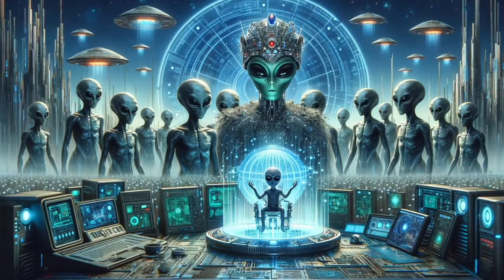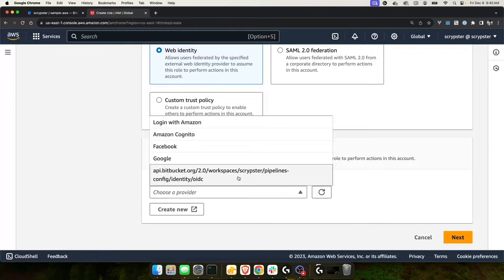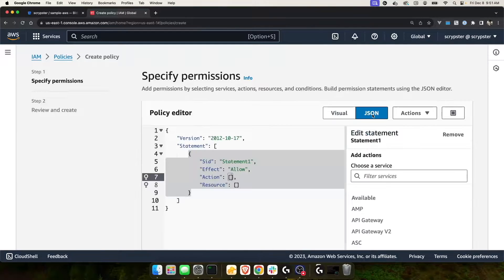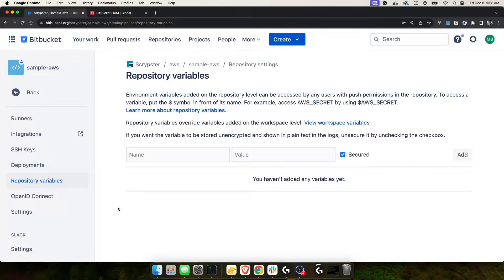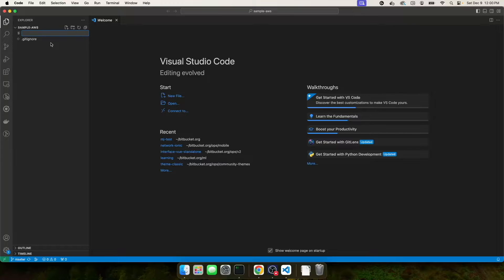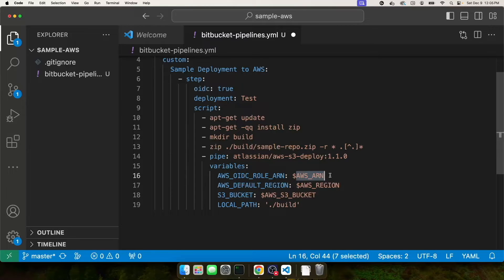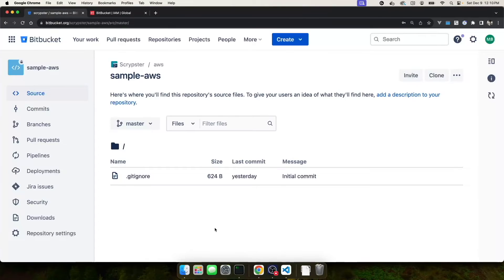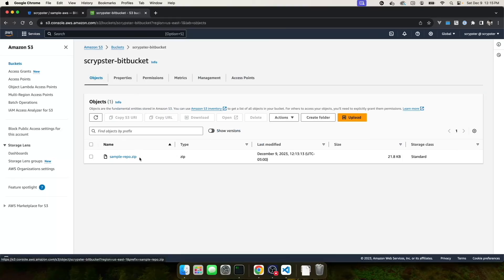From BitBucket to AWS S3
How to send a BitBucket code repository to AWS S3

This is how I start most of my CICD pipelines that need to deploy to AWS.  I'll do my best to upload a followup video on how to complete the pipeline with a build step and pipeline to land a frontend build into CloudFront.